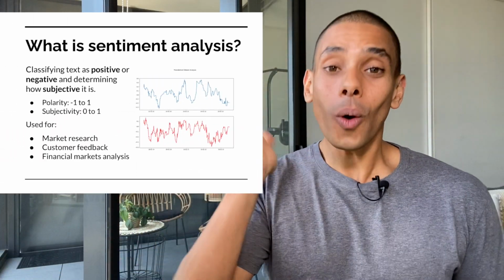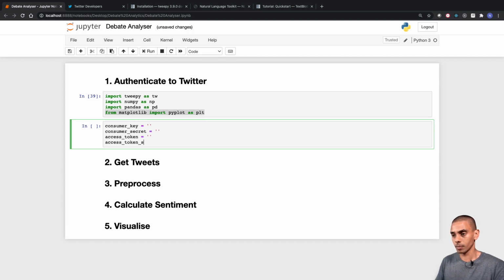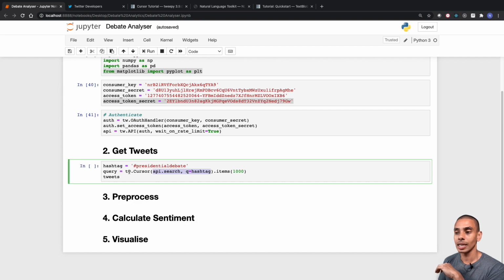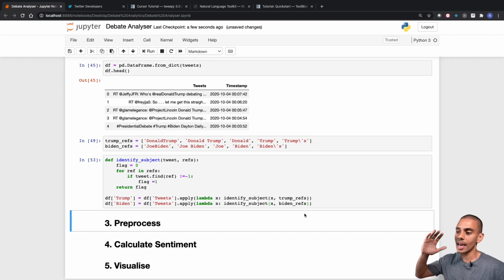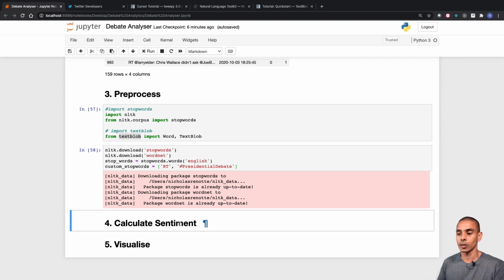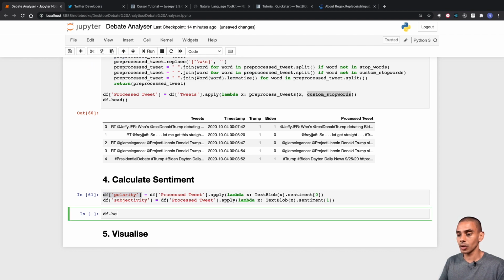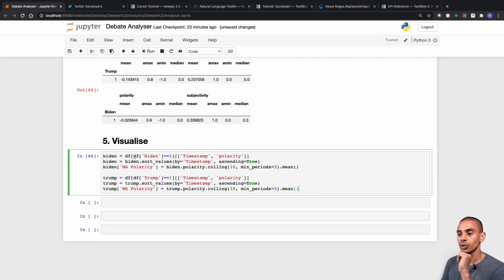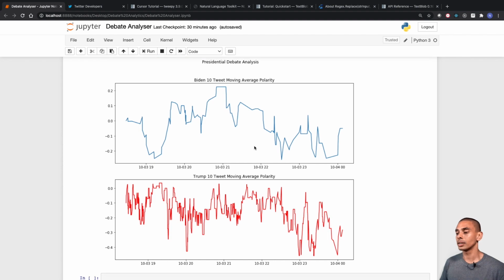Presidential Debate Twitter Sentiment Analysis using Python and NLTK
Imagine you’ve got customer review.

Working out whether it’s a good or bad review is pretty easy right?

You, read it, then you get a ‘feel’ for whether it’s good or bad.

Well, now imagine you have 500 review, or 5,000 or even 5 million.

Getting through all of these and working out which of them is REALLY bad or REALLY good is a whole lotta work. This is where sentiment analysis comes in. It allows you to leverage natural language processing to help speed up this process and work out whether something is good or bad. And because you’re able to do it using code…you can do it FAST. In this video you’ll get to do just that. You’ll learn how to apply sentiment analysis to the PresidentialDebate Twitter feed in order to calculate overall sentiment (positive or negative) for each presidential candidate.

In this video you’ll learn how to:
1. Setting up Twitter Dev
2. Querying PresidentialDebate tweets from Twitter using Python
3. Using NLTK and TextBlob to calculate sentiment

When using TextBlob for sentiment analysis, you’re able to extract polarity and subjectivity. Polarity refers to how positive or negative something is with the range extending from -1 (negative) to 1 (positive). Subjectivity refers to how much a piece of text is based on emotion with 0 being the least subjective and 1 being the most subjective.
Sentiment Analysis can also (and is typically) used for:
* Market research
* Customer feedback
* Financial markets analysis

Note: All content, ideas and opinions are my own!

Happy coding!
Nick